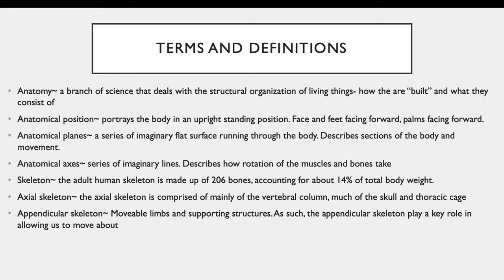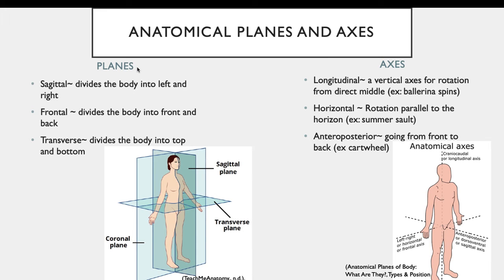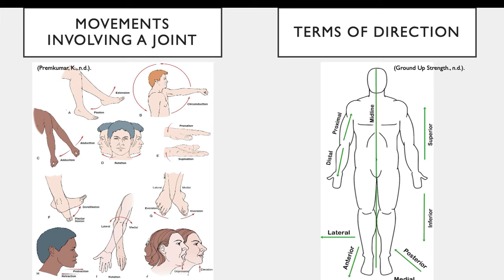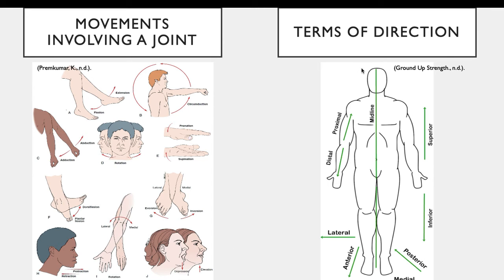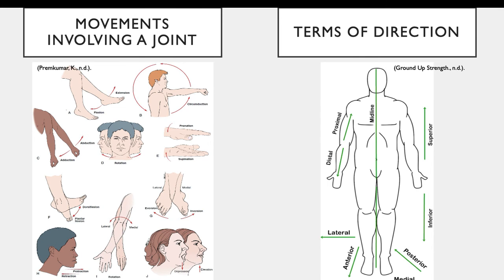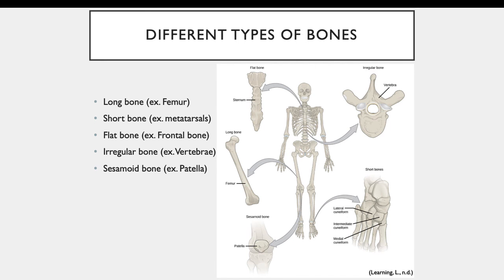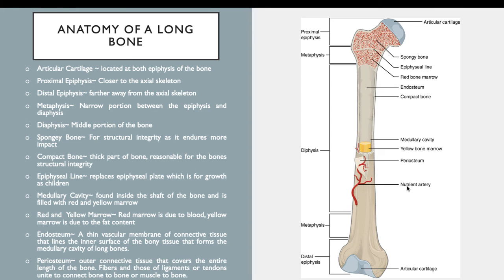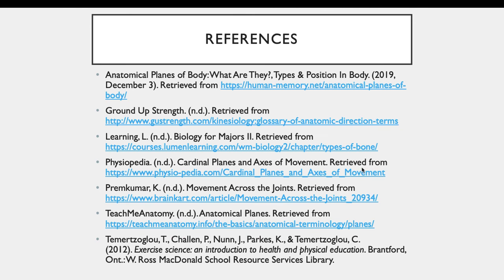Final Presentation BIOL111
This is my final presentation for BIO111